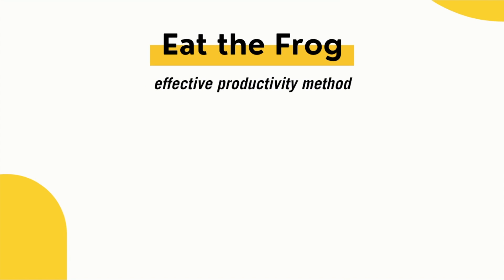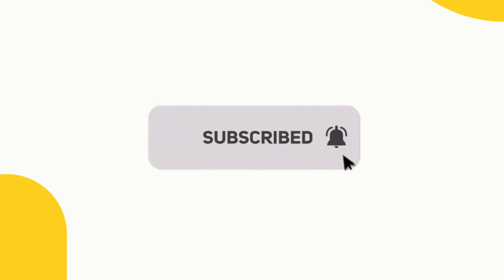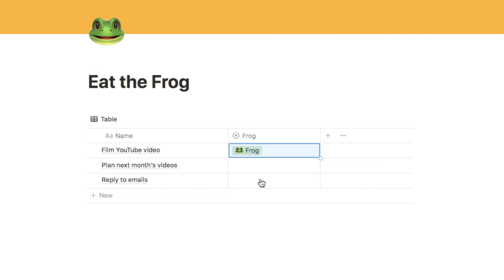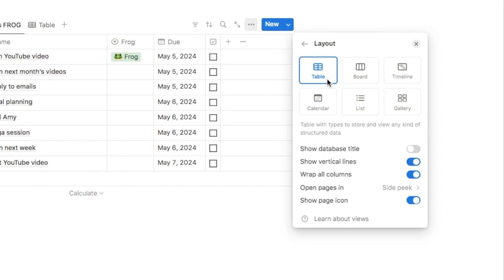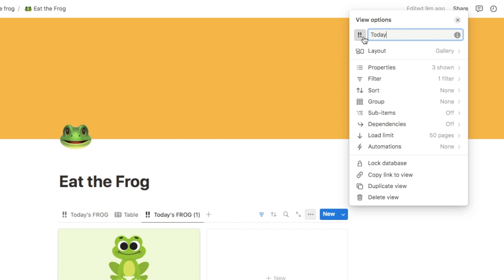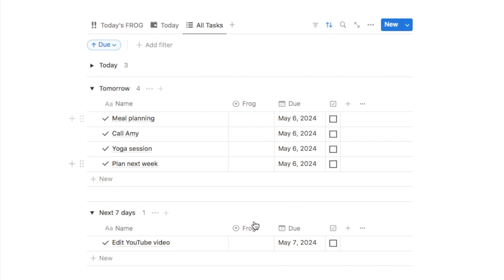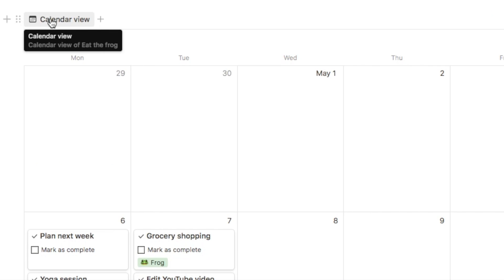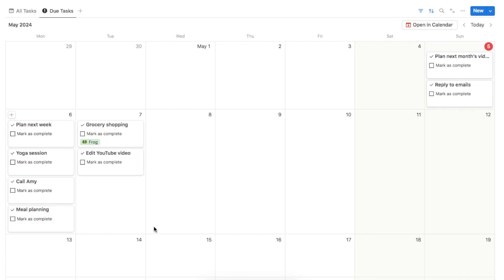Eat The Frog Productivity Method In Notion (Achieve More!) 🐸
Grab my Notion Second Brain Template:
Rated 5 Stars! ⭐ ⭐ ⭐ ⭐ ⭐
Become more productive today!

(Including travel planner, finance tracker, reading tracker & more!)

In this Notion tutorial, I show you how to set up a highly productive Notion template using the Eat the Frog productivity method.

Eat the frog (also known as Eat That Frog) helps you to select one most important task and complete it first.

🕝 Timestamps:
0:00 - What is Eat the Frog?
0:35 - Tour of the template
1:51 - Setting up the database
4:37 - Today's frog view
7:05 - Today's tasks view
8:19 - All tasks view
9:04 - Task templates
10:50 - Calendar views
12:44 - How to use the template